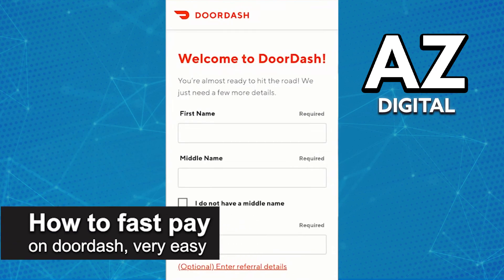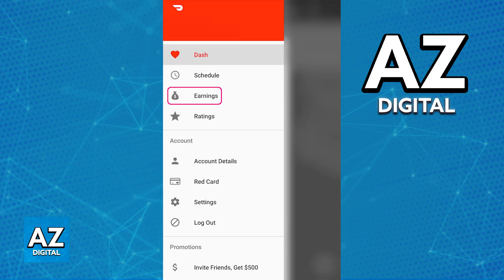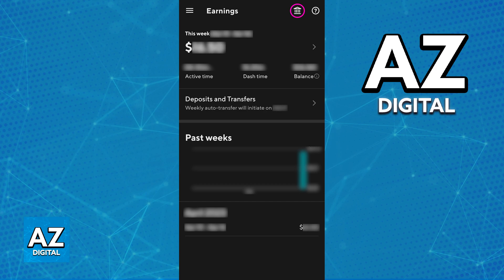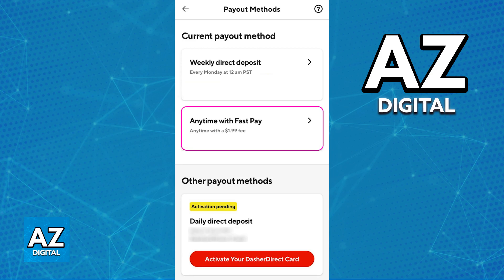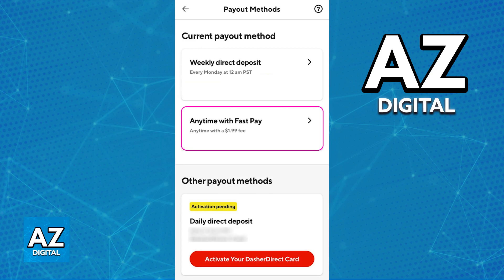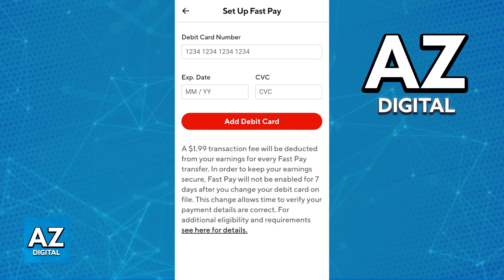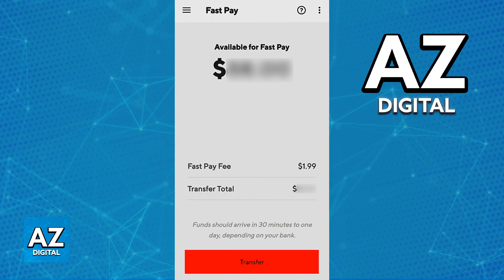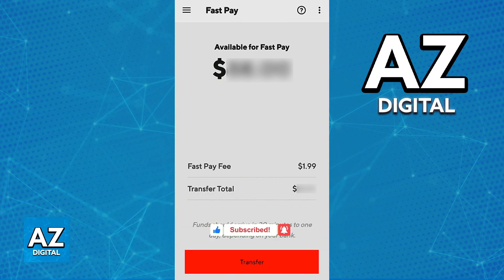How To Fast Pay on Doordash (2025) - Full Guide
In this video I will clear your doubts about how to fast pay on doordash, and whether or not it is possible to do this.